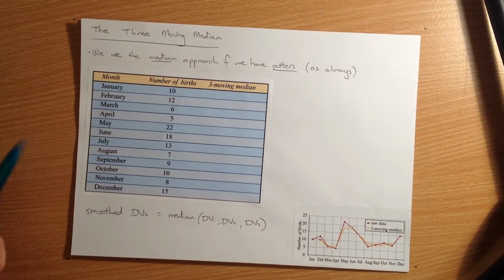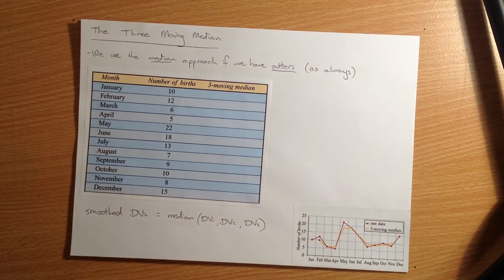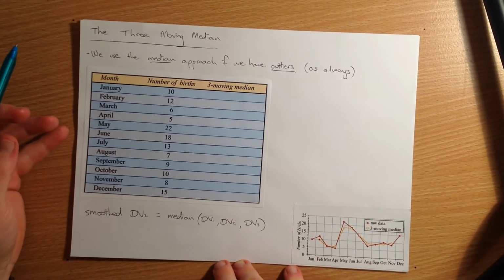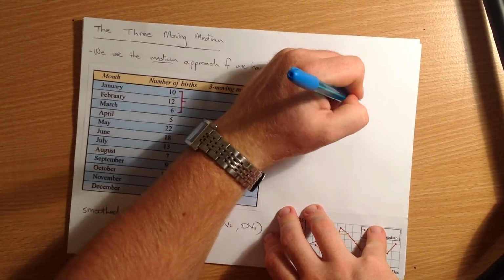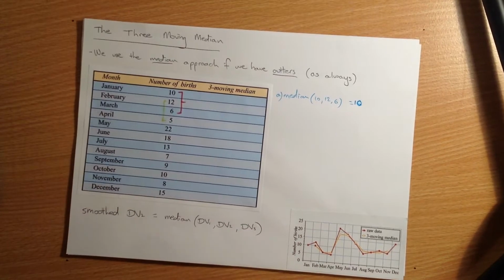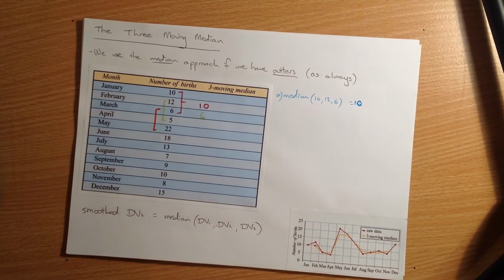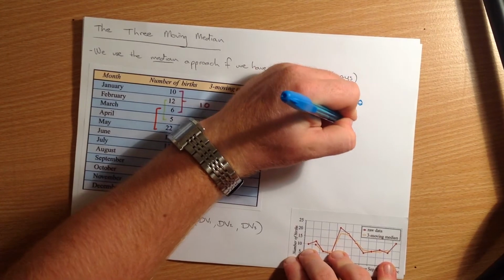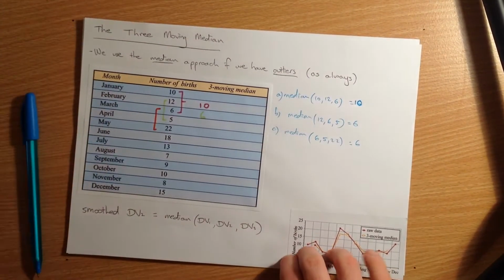Time Series - 3 Moving Median (20-3-15)